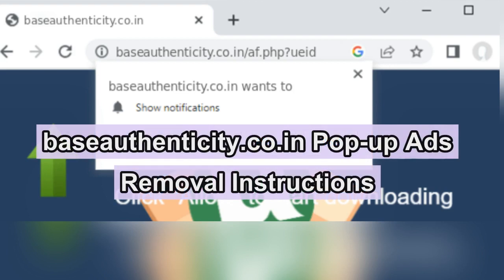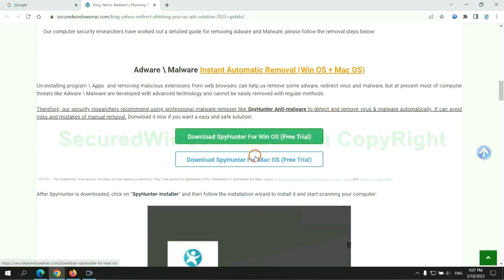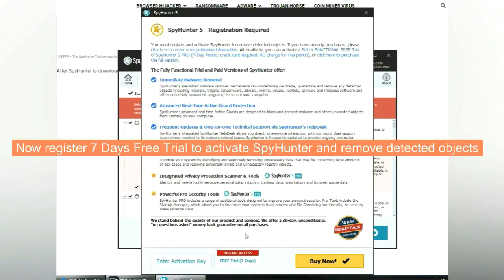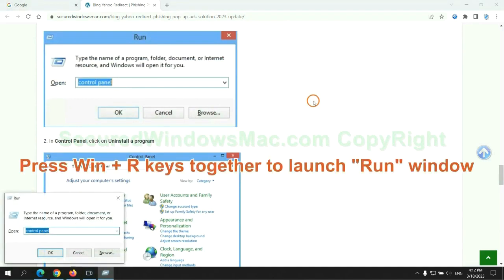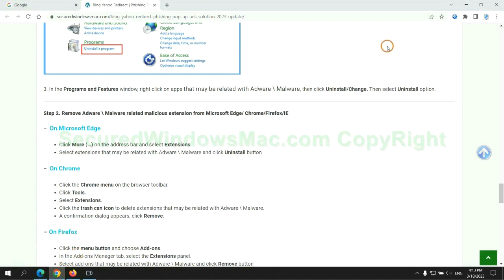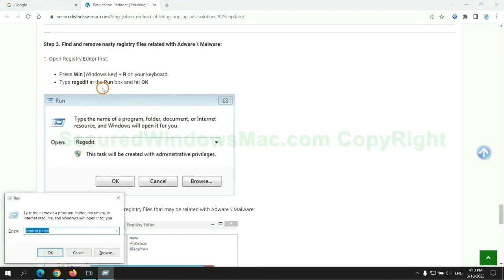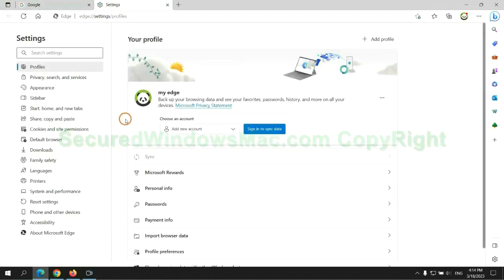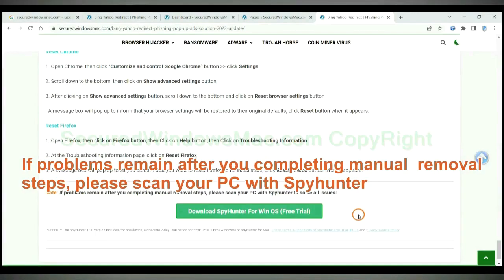Remove baseauthenticity.co.in ads For Good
This video will show you how to remove baseauthenticity.co.in ads .